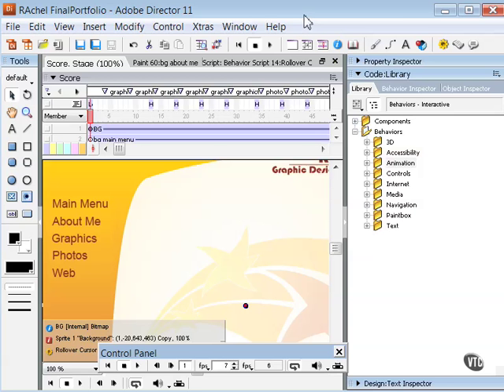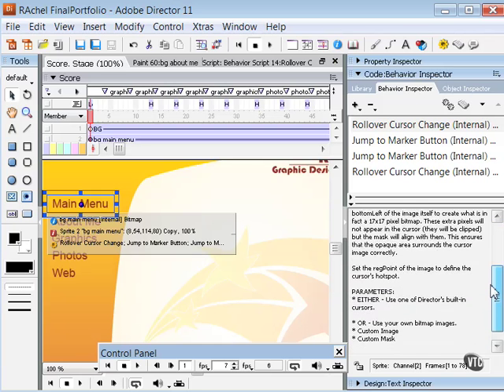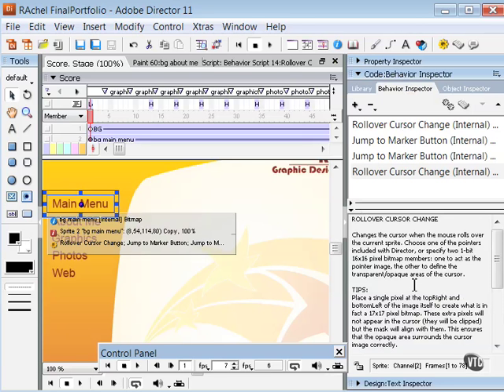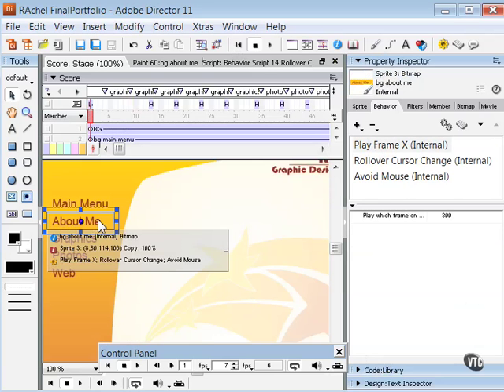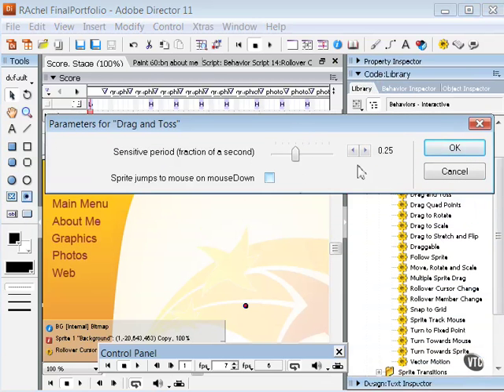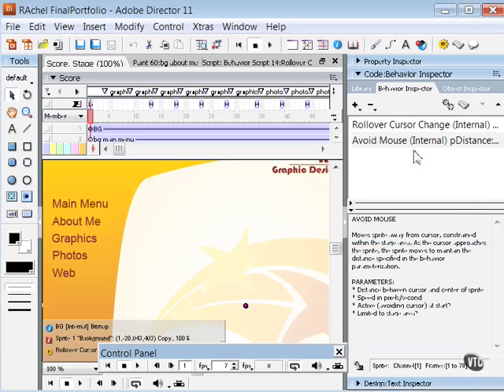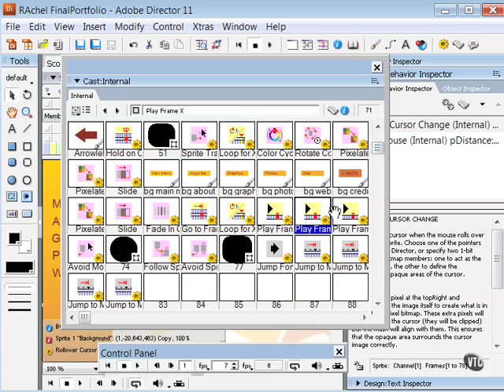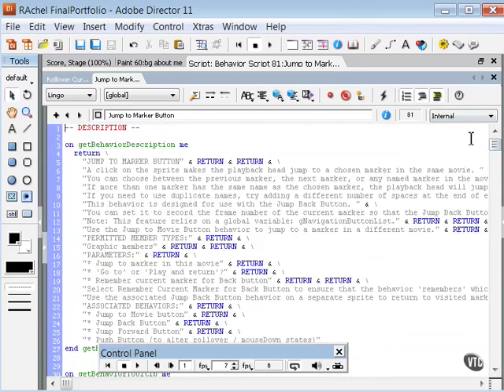11 05 Behavior Tips